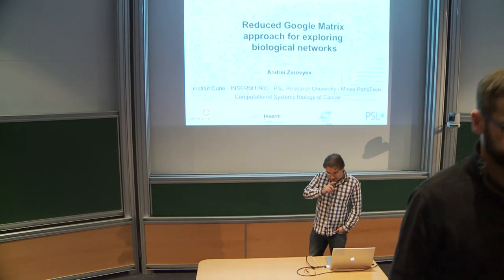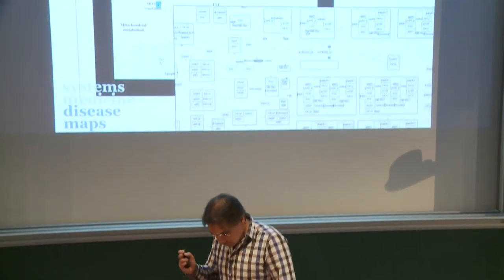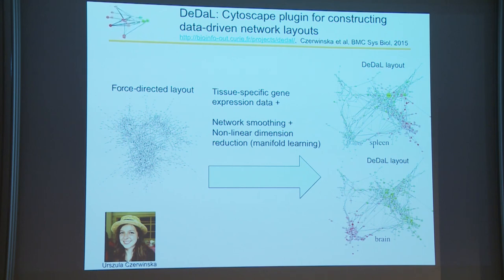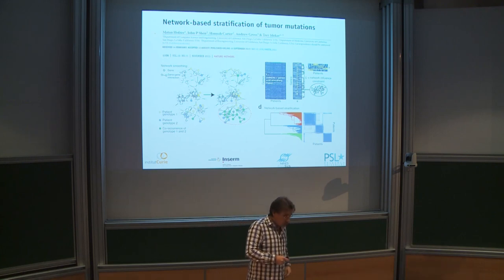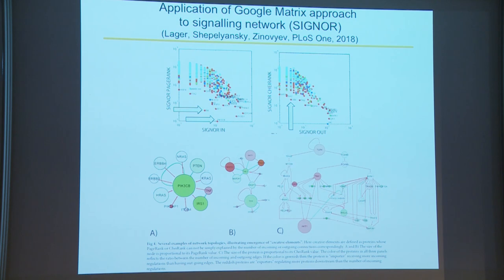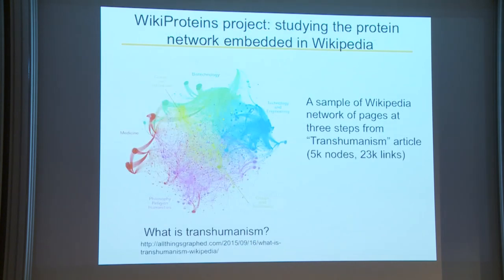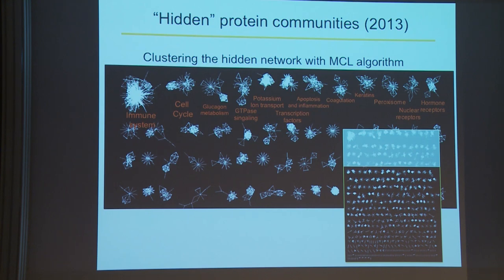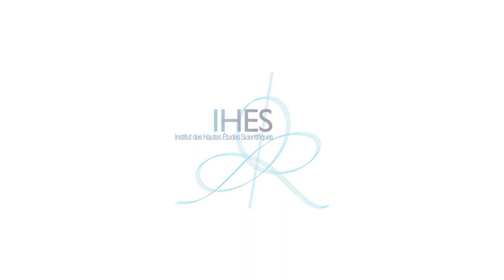Andrey Zinovyev - Reduced Google Matrix approach for exploring biological networks